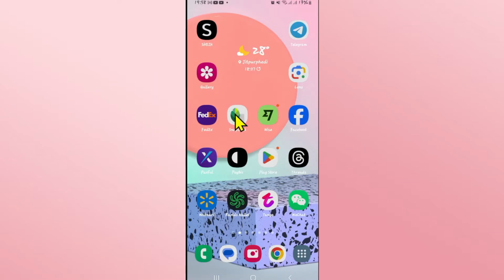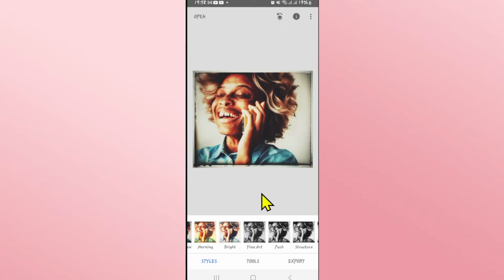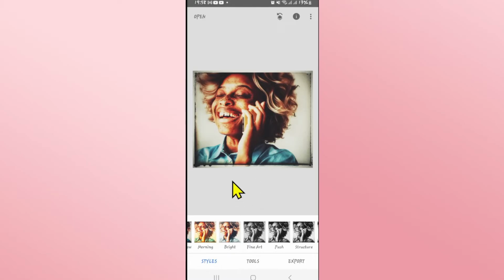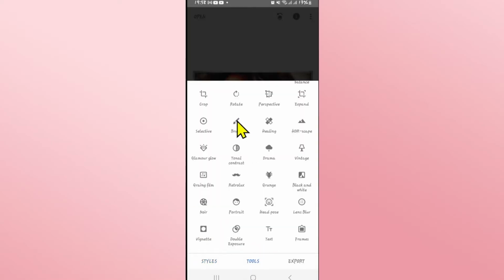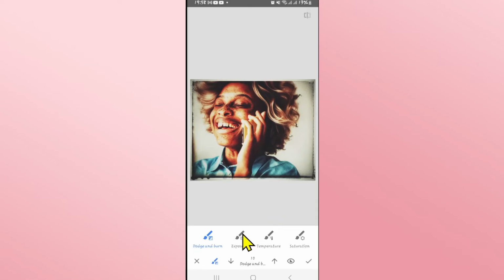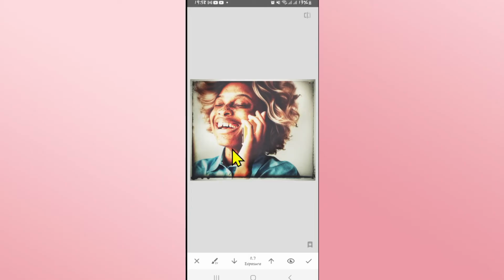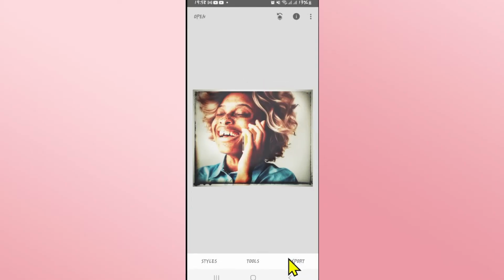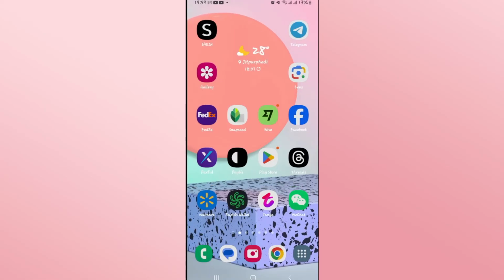How to Brighten a Face on to Your Photo on Snapseed? 2024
In today's video, we'll show you how to brighten a face in your photos using Snapseed. Snapseed is a powerful and user-friendly photo editing app that allows you to enhance your images with various effects and edits. Our detailed tutorial will guide you through the process of brightening a face, making your portraits look more vibrant and professional.